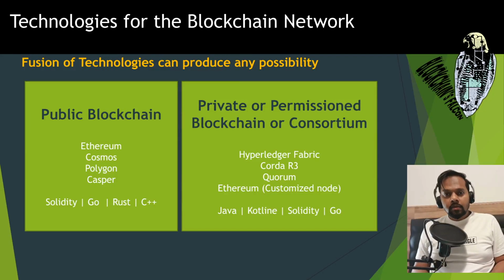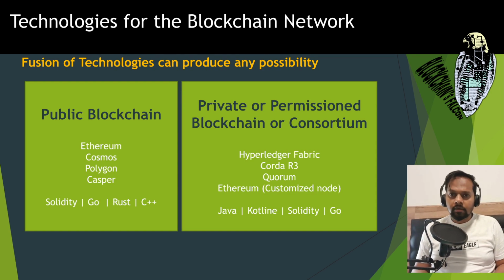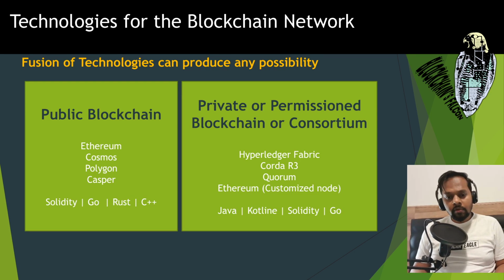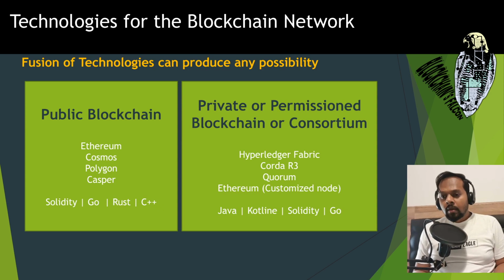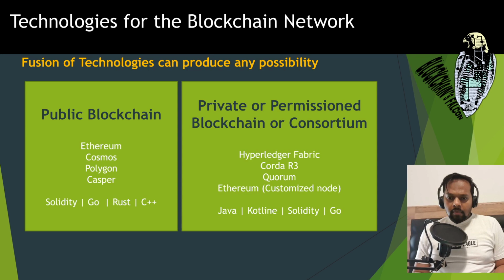7 - Development Technologies based on Blockchain Network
Programming language selection is important when you are selecting a blockchain network type. In this video, I have mentioned some frameworks and platforms based on the network and project scope.